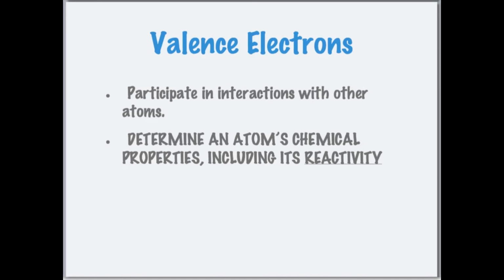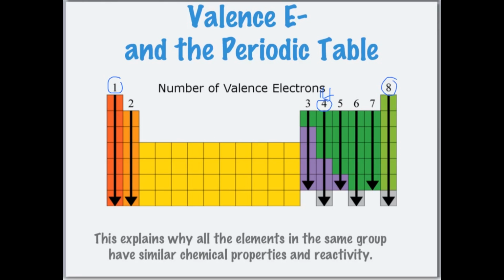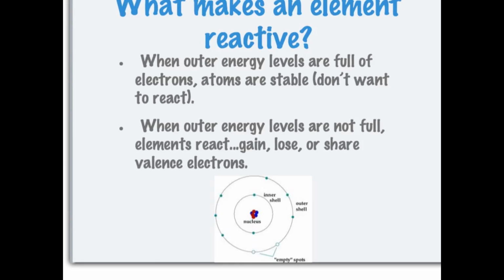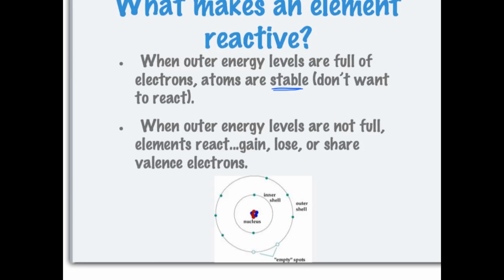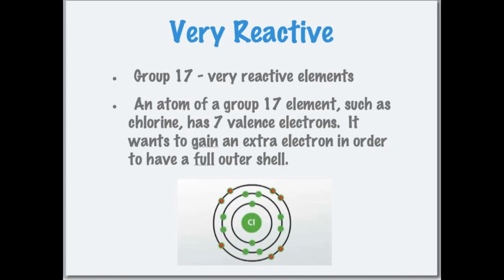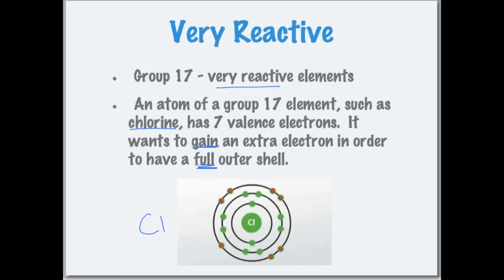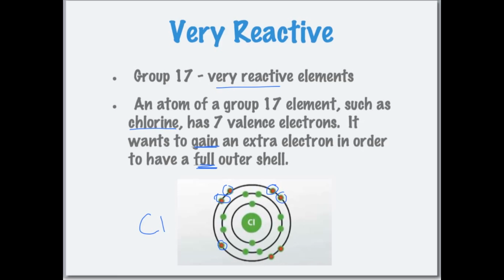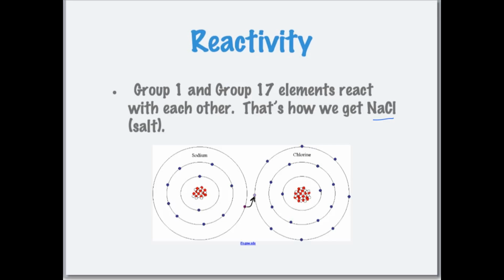最小反應性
TRIMMED FROM April Hines
Valence Electrons and Reactivity